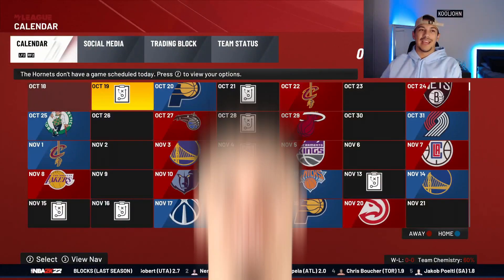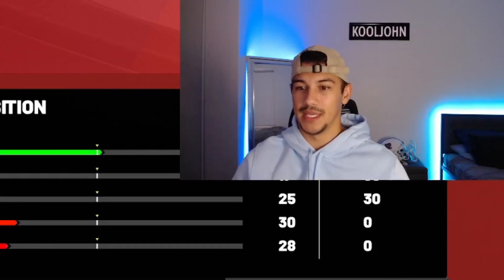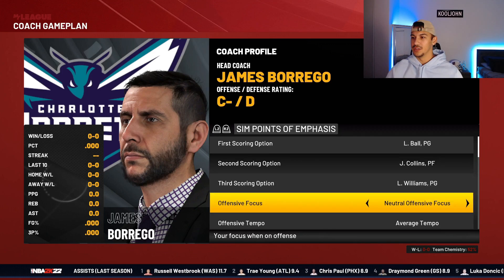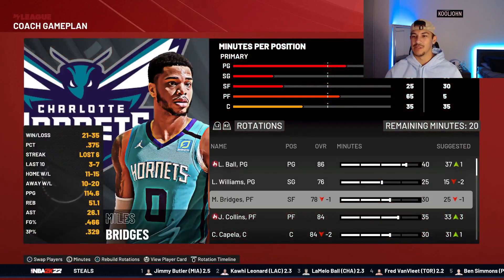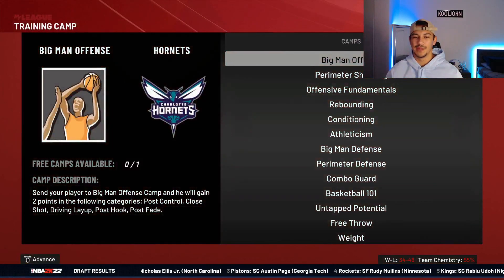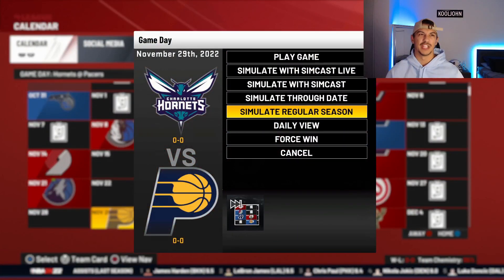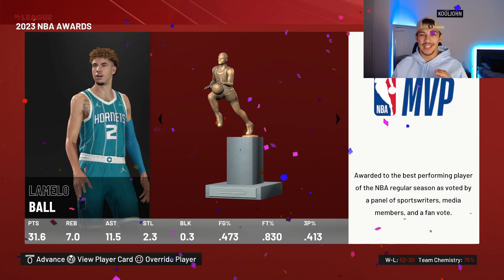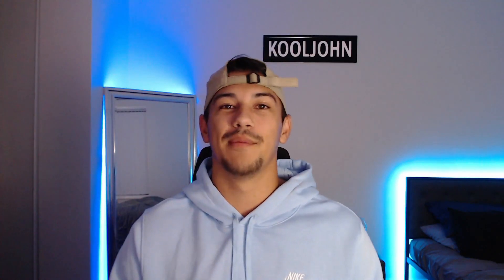LAMELO BALL MVP CHALLENGE! *NBA 2K22*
***Giving away TRU CREATOR SERIES 1 INSANE BOX at 5K Subs!***
BBB in the comments! Lamelo Ball is the best player in the NBA..

Do you want to see more of these from me?

Production
Edited by  @ImHybrid